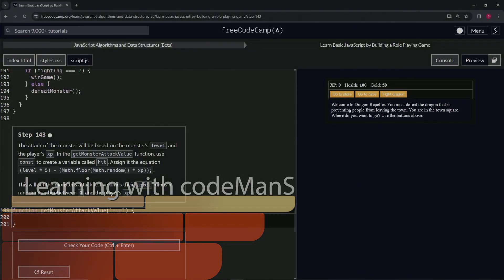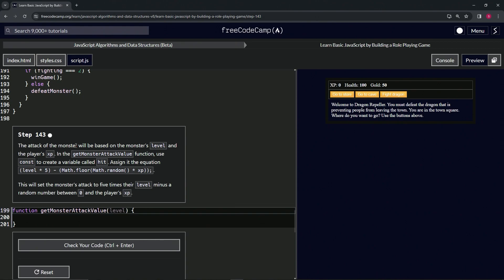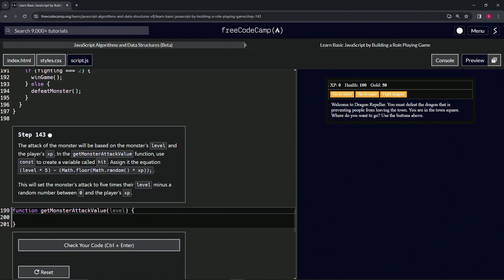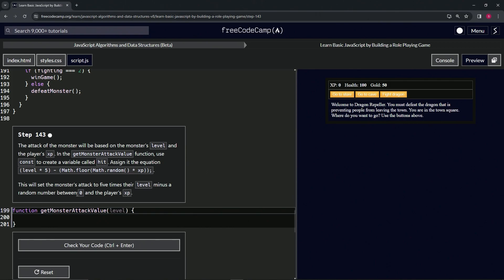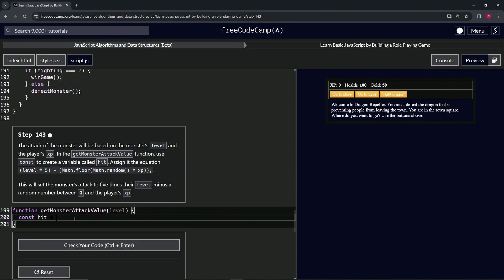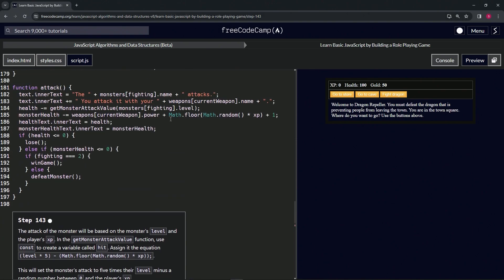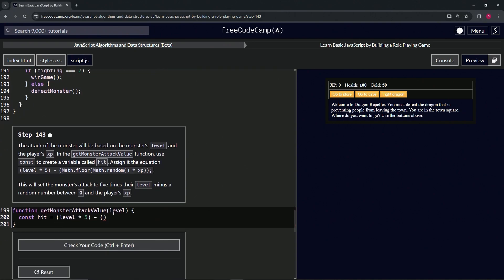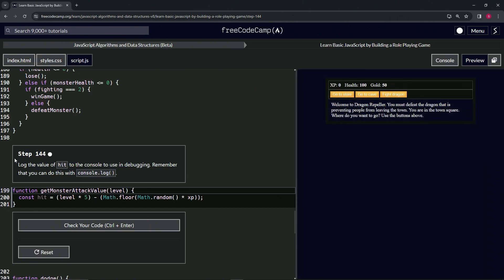(ARCHIVED) Learn JavaScript by Building a Role Playing Game - Step 143 | freeCodeCamp | (Beta)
🌟 **"Refining Combat Strategy: Calculating Monster Attack Values in Step 143 of the RPG - Dragon Repeller Project"** 🌟

🔍 Embark on Step 143 of the RPG - Dragon Repeller Project, where we intricately weave the fabric of combat dynamics by introducing a formula to calculate monster attack values. This tutorial is meticulously designed for game developers aiming to create a balanced and engaging combat system, guiding them through the process of dynamically determining monster attacks based on their level and the player's experience points (XP).

📌 **Enhancing Monster Attacks with Strategic Calculations**:

Learn how to implement a nuanced approach to monster attacks by creating the `getMonsterAttackValue` function. Inside this function, use a `const` variable named `hit` to assign the equation `(level * 5) - (Math.floor(Math.random() * xp));`. This formula calculates the monster's attack as five times their level minus a random number up to the player's current XP, introducing a strategic element that balances the monster's strength against the player's progress.

📊 **Balancing Combat Through Adaptive Attack Values**:

Explore the importance of adaptive attack values in maintaining game balance and enhancing player engagement. This step ensures that monster attacks are not only reflective of their inherent strength but also adapt to the player's experience level, encouraging strategic gameplay and providing a fair challenge that scales with player progression.

✏️ **Coding for Dynamic Combat Interactions**:

Gain hands-on experience with coding dynamic combat interactions within your game. This part of the tutorial not only advances your programming skills but also your ability to craft engaging game mechanics that respond to both monster attributes and player achievements, offering a richer and more immersive combat experience.

📘 **Comprehensive Guide to Advanced Combat Mechanics Development**:

Our tutorial offers detailed, step-by-step instructions suitable for developers of all skill levels, focusing on the integration of advanced combat mechanics into game design. Mastering the technique of calculating dynamic attack values is key to developing captivating web applications that challenge and engage players through strategic gameplay.

🌍 **Join Our Developer Community for Insights on Combat System Design**:

Share your journey in developing the `getMonsterAttackValue` function, engage with a community of developers passionate about game mechanics, and explore new ways to enhance the combat experience through thoughtful and balanced design.

📈 **Inspire Others with Your Approach to Monster Attack Calculations**:

As you work through Step 143, we encourage you to share your strategies for integrating dynamic monster attack values into your game. Your insights into creating a balanced and engaging combat system are invaluable, offering guidance and inspiration to fellow game developers in the art of crafting immersive and strategic gameplay experiences.